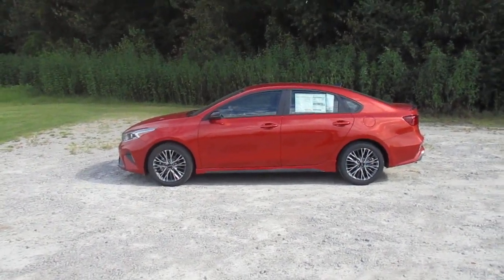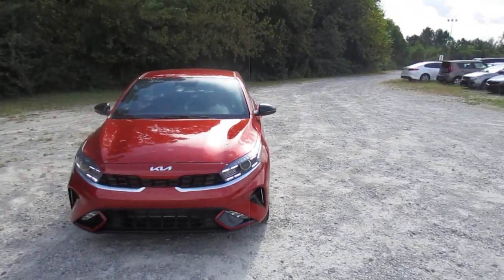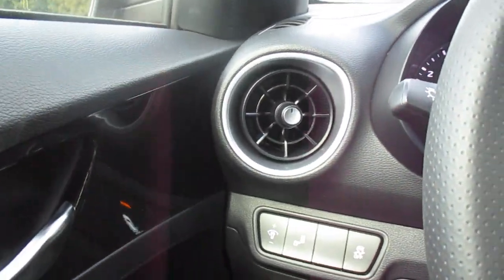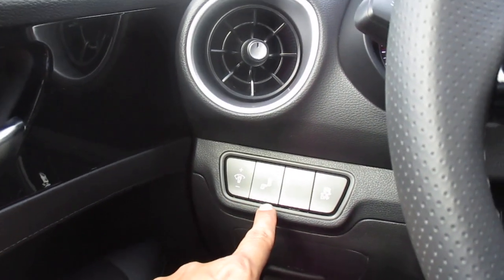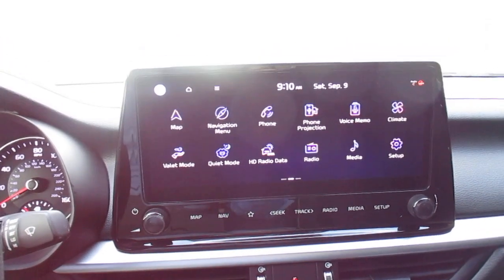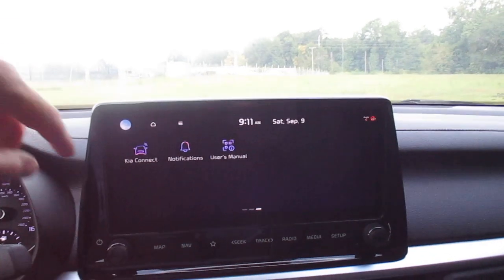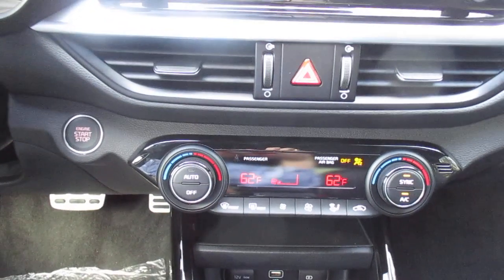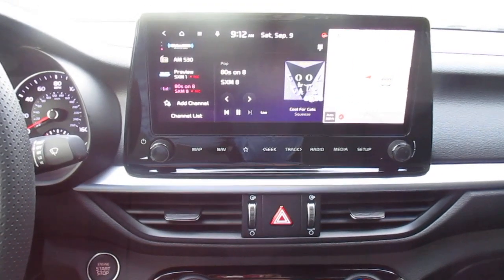2023 Forte GT-Line Walkaround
A quick look at a 2023 KIA Forte GT-Line